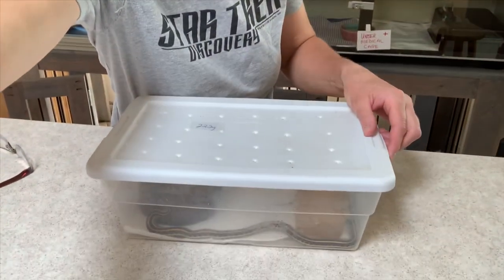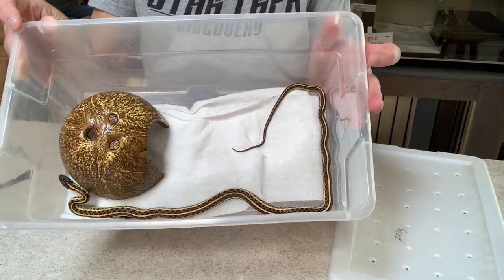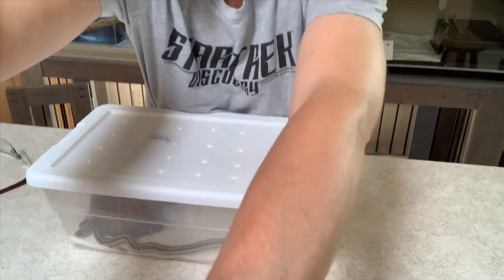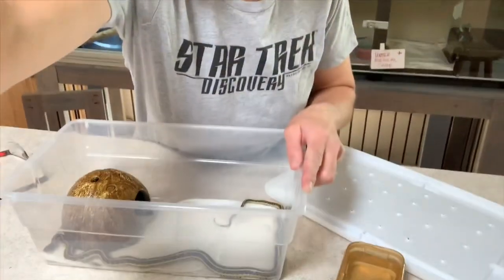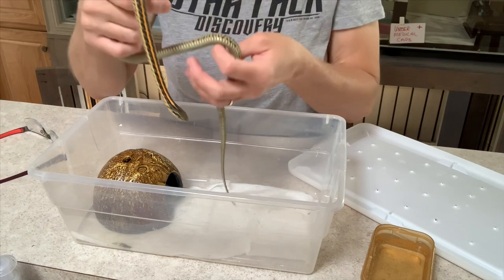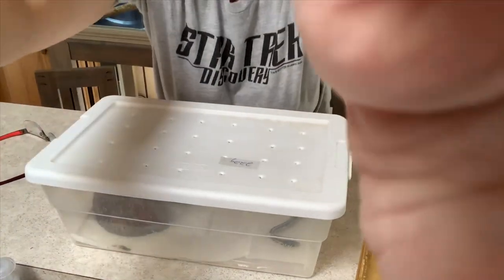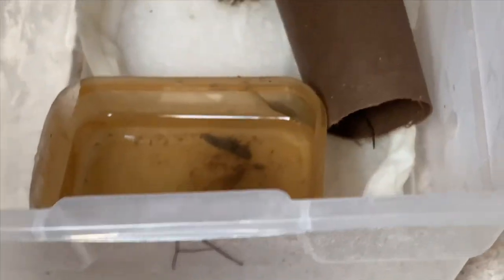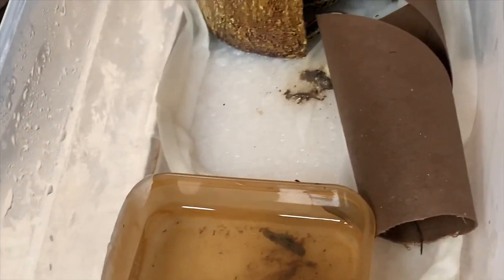We saved a Garter Snake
Well, we saved a Garter Snake last night from feral cats and now we have to decide what to do with it! Do we keep it, release it to where it came from, or relocate it?  Below are links to recent papers that paint a dismal ultimate outcome for snakes who are translocated so we are thinking “no” to that option.